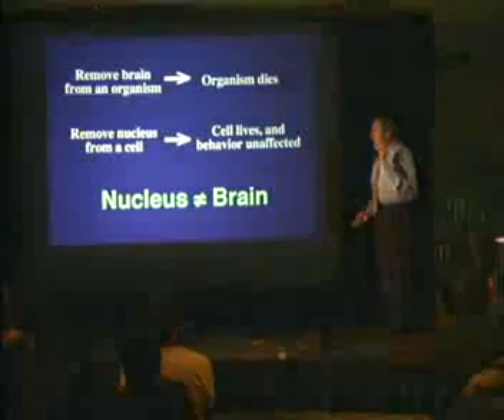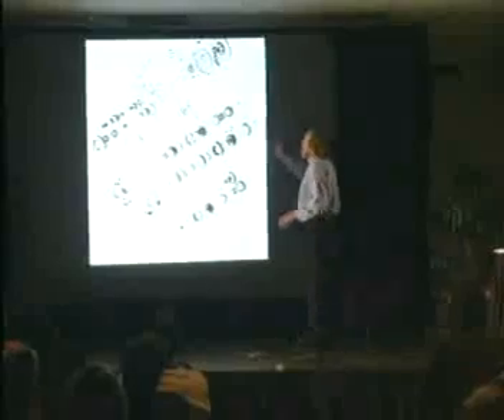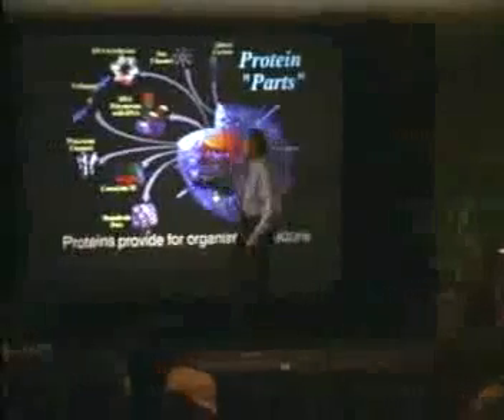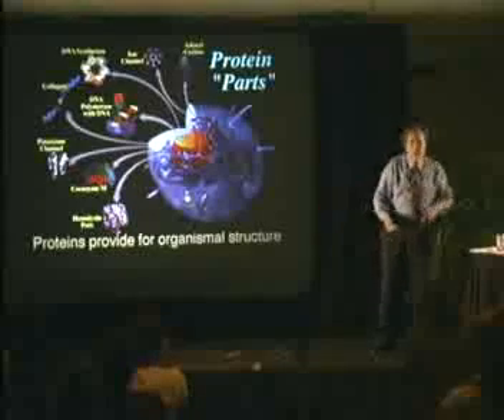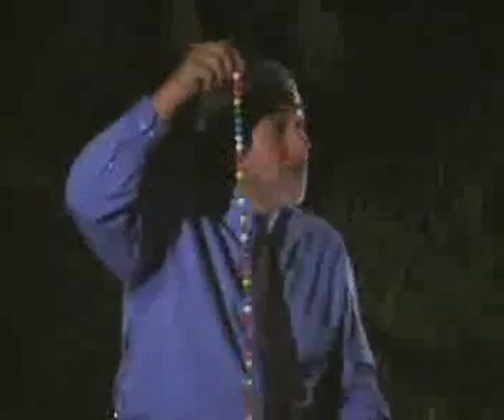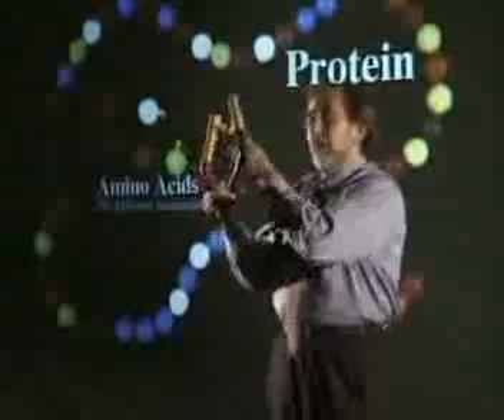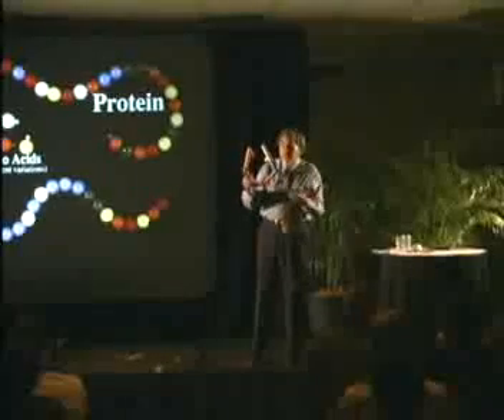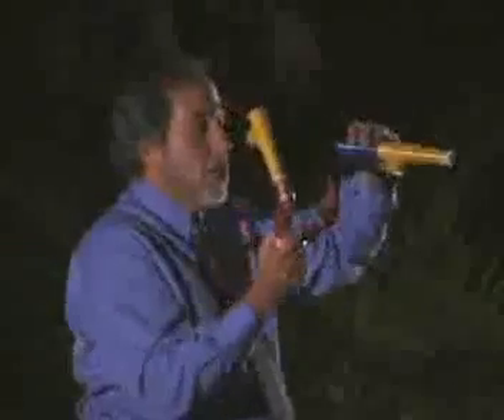2of7 Expert Bruce Lipton explains the biology of perception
Listen to t one of the world's leading experts of cellular biology explain how our perception and beliefs literally control our genes and our health. This is the latest, cutting edge research and science. the future of genetics!